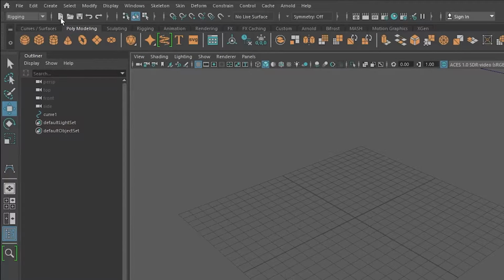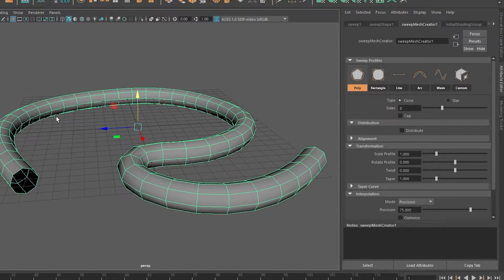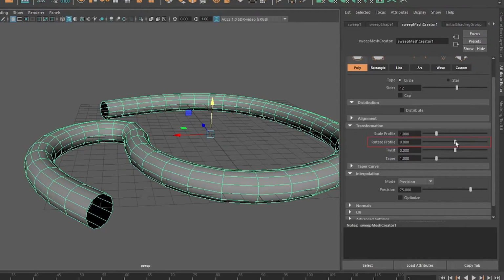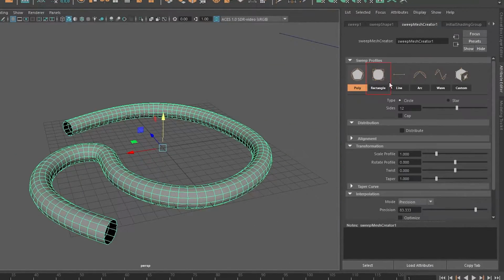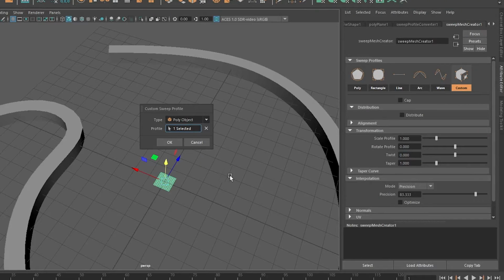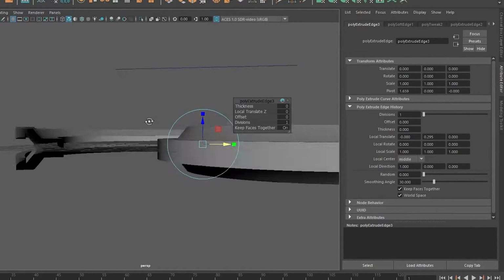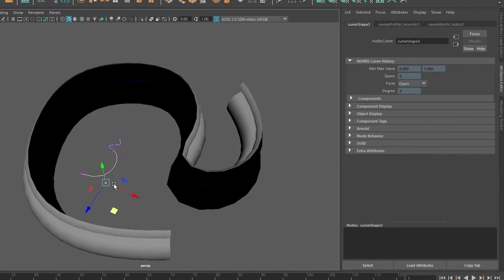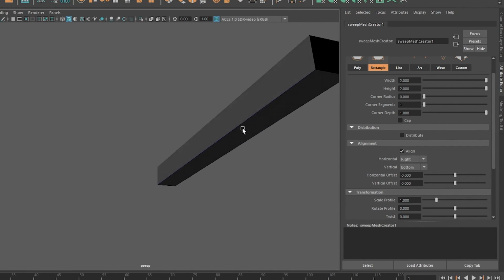Maya - Sweep Mesh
The Basics of using the Sweep Mesh tool in Maya 2022 to create pipes, wires, cornices and many more shapes!

00:00 Creating a curve
00:12 Sweep Mesh the curve
00:27 Exploring Sweep Mesh Settings
01:41 Custom polyObject Sweep Profile
02:23 Custom Curve Sweep Profile
03:03 Alignment